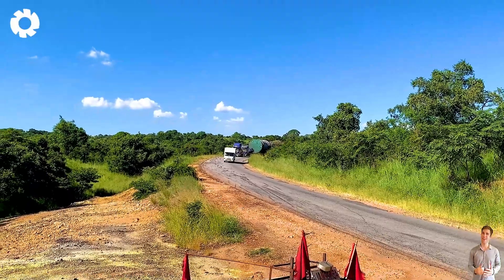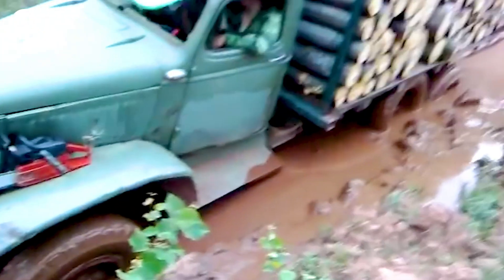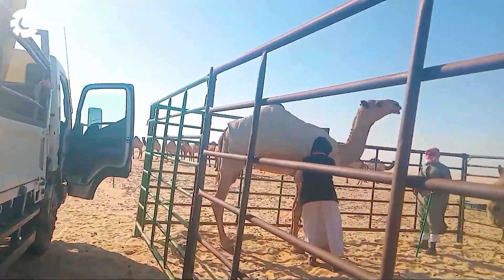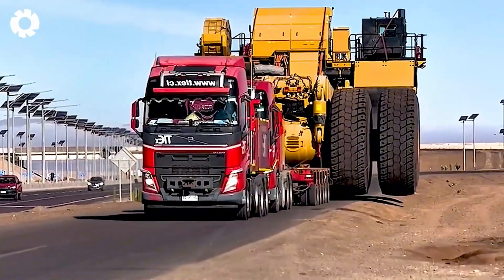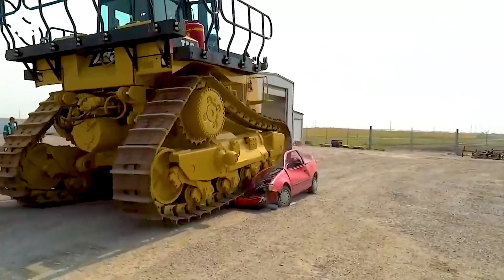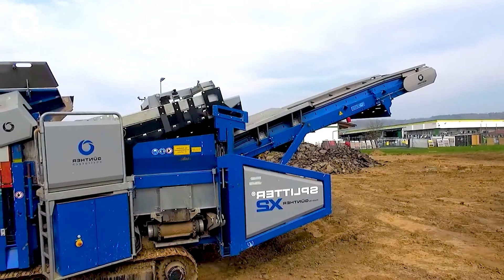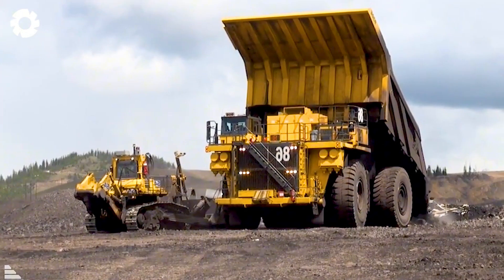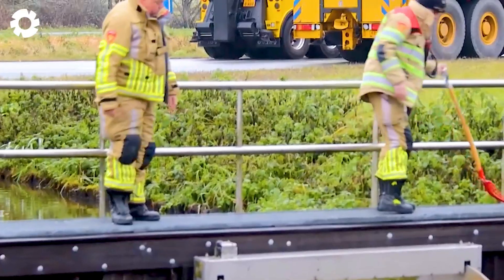Transporting Millions of Pig This Way - The Biggest Heavy Machinery | Agriculture Technology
Discover the power of agriculture technology in this incredible showcase of heavy machinery designed for transporting millions of pigs efficiently and safely. From advanced loading systems to specialized transport vehicles, agriculture technology plays a crucial role in modern farming. Watch how these innovations in agriculture technology streamline operations while ensuring animal welfare. This video highlights the sheer scale and precision of equipment powered by cutting-edge agriculture technology. Experience the future of farming as agriculture technology continues to revolutionize the livestock industry!

00:00 modern agriculture technology
01:50 heavy excavator
03:35 camel transport
05:40 heavy crane
08:25 heavy bulldozer